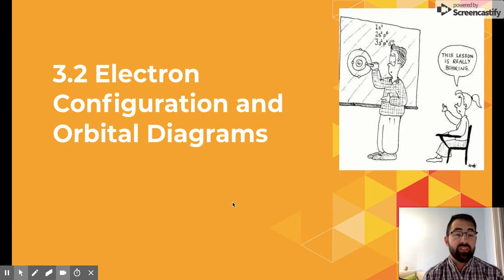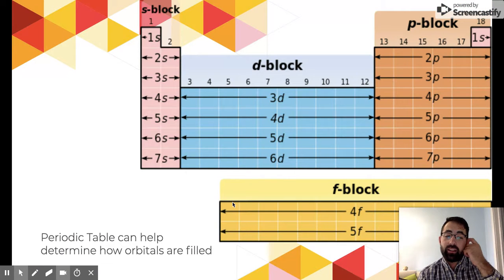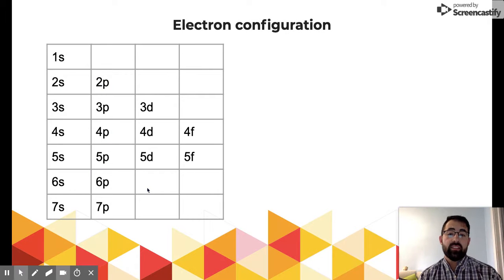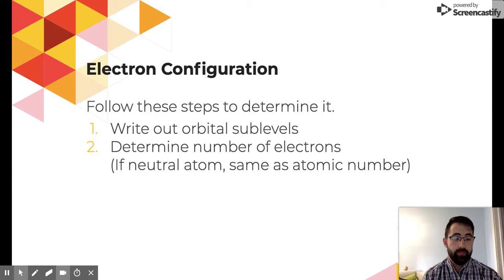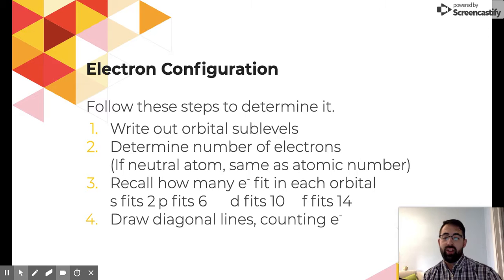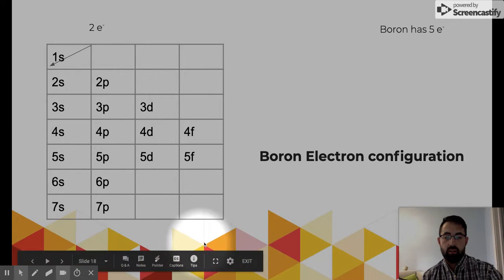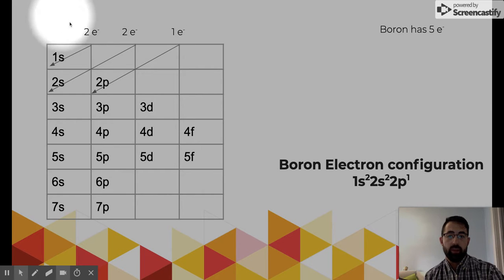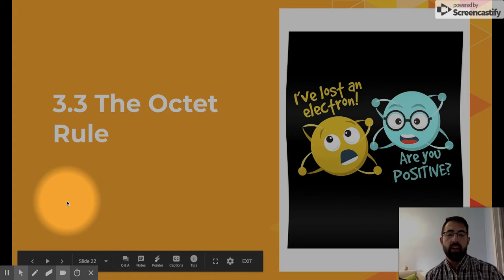Chemistry A Lesson 3 2 Electron Configuration